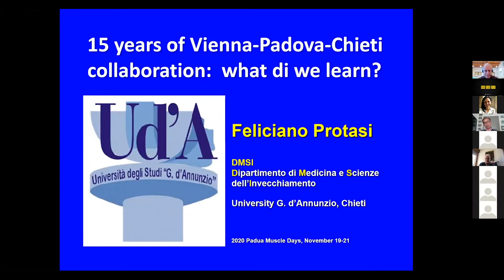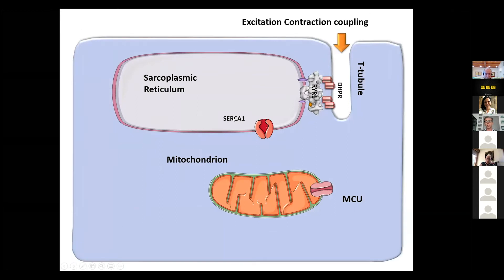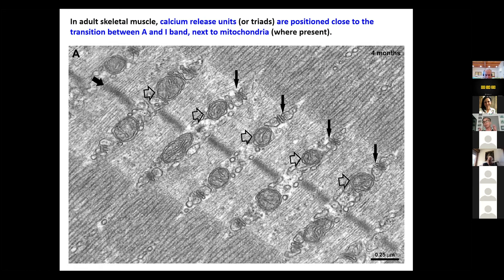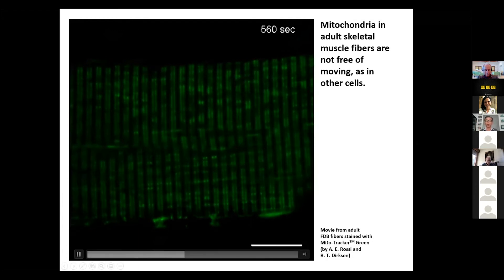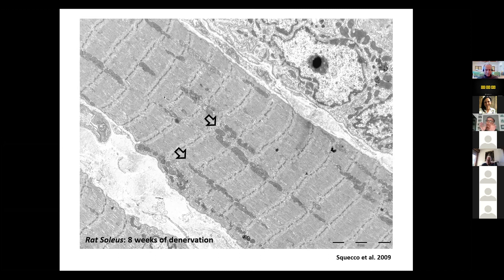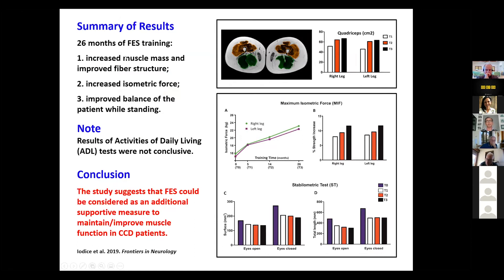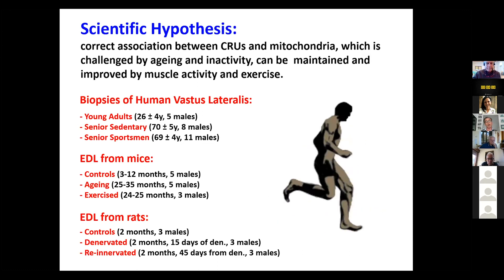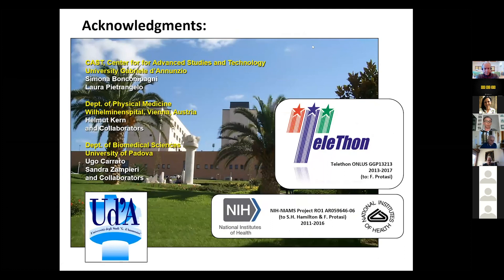Feliciano Protasi - "15 years of Vienna-Padova-Chieti collaboration: what did we learn?"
- VIRTUAL PaduaMuscleDays -